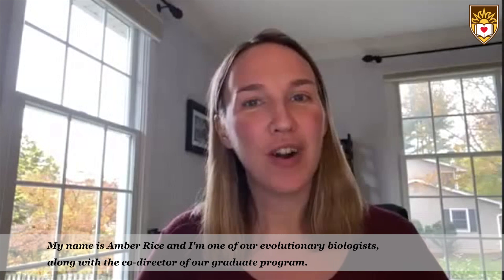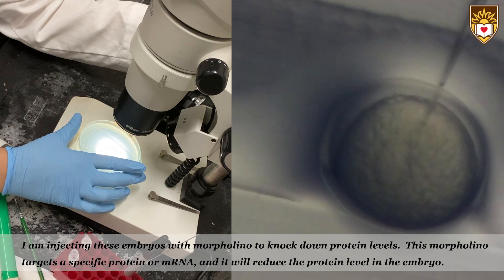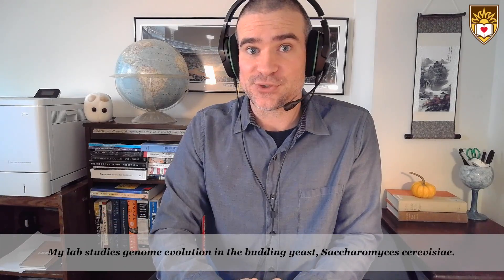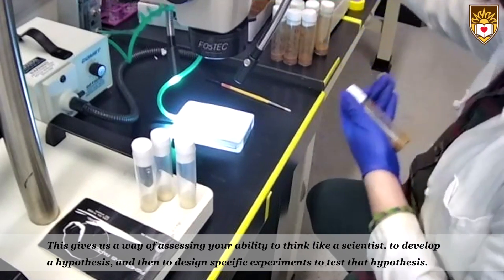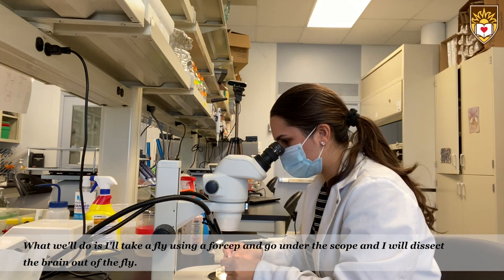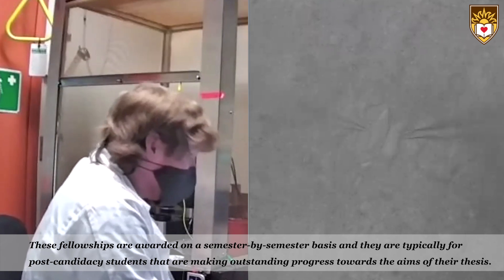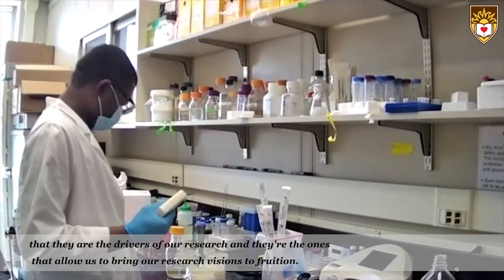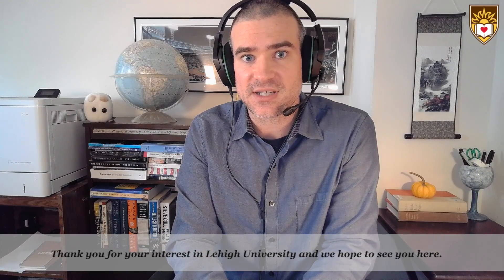Biological Sciences Lehigh University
A research oriented program leading to a Ph.D. degree in Biology is offered, with concentrations in:  biochemistry, cell and molecular biology, evolution and behavior, and neuroscience. The Department of Biological Sciences at Lehigh University features a collaborative atmosphere with over 25 dedicated faculty members and over 40 full-time graduate students.   We offer the following concentrations:

Biochemistry
In the Biochemistry concentration, research areas include DNA/RNA structure and function, protein synthesis, molecular modeling and signal transduction. Students admitted to graduate study in Biochemistry will typically have an undergraduate degree in Chemistry or Biochemistry.

Research areas in the Cell and Molecular Biology program include microbial evolution and genetics, plant and animal molecular genetics, developmental biology, eukaryotic cell biology, and regulation of gene expression. This degree program is ideally suited for individuals seeking biomedical research careers in academia, industry, and government.

Evolution and Behavior
The concentration in Evolution, Behavior, and Organismal Biology is designed to train students in advanced organismal biology with the emphasis on behavioral ecology and evolution. The mission of the program is to create scientists who are broadly trained and uniquely capable of asking questions and solving problems at the interface of these traditionally defined fields.

Neuroscience
Graduate research in neuroscience includes study at subcellular, synaptic, and systems neurobiology and endocrinology to behavioral levels. The mission of the program is to create scientists who are broadly trained across the disciplines of neuroscience, from genes to cells to circuits to systems and behavior.